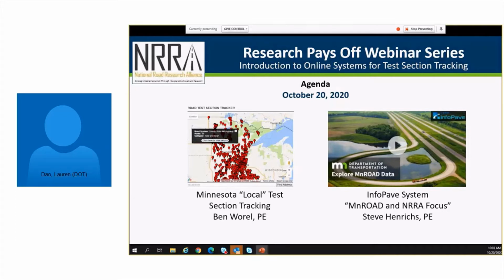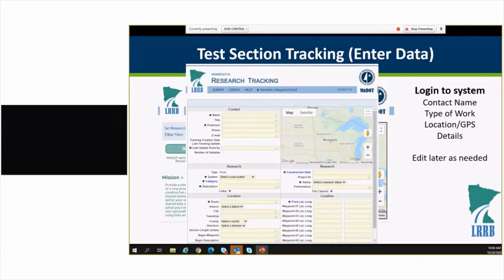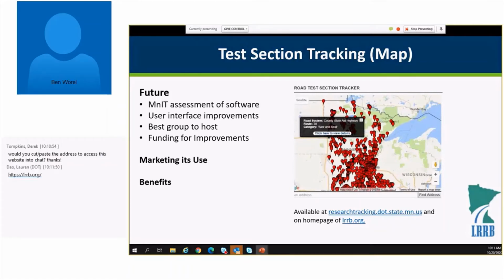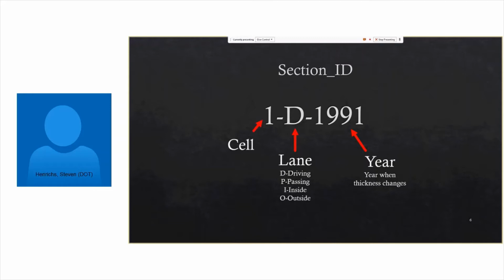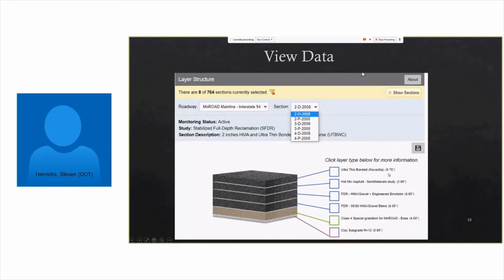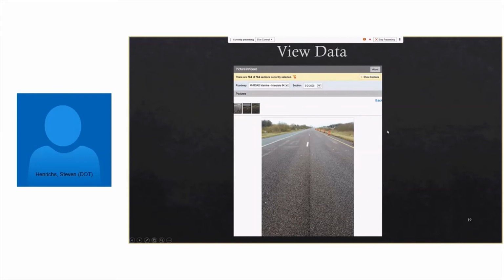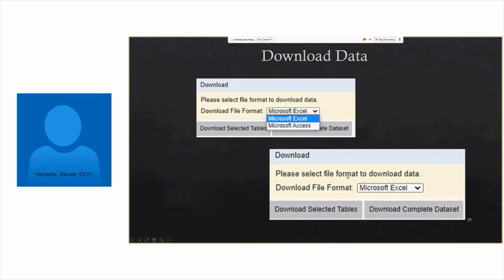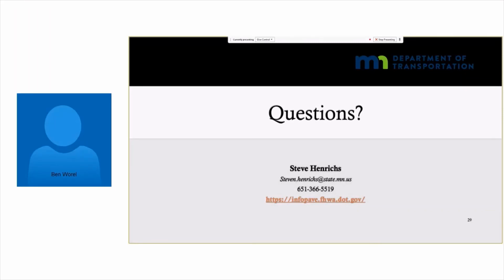Research Pays Off October 2020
"Introduction to Online Systems for Test Section Tracking at MnROAD" presented by Ben Worel and Steve Henrichs, MnDOT

For more information on Research Pays Off by the National Road Research Alliance